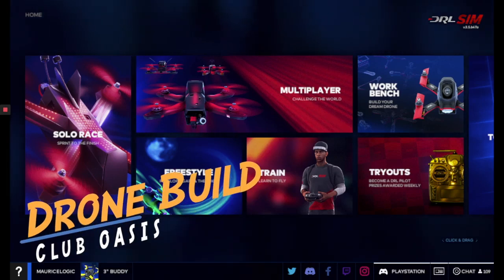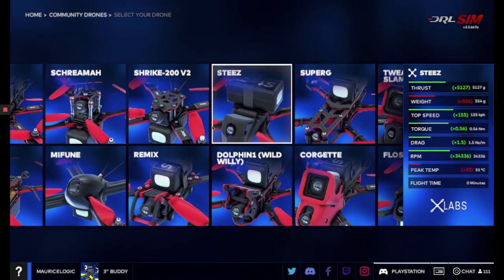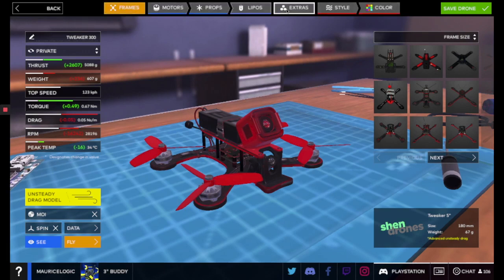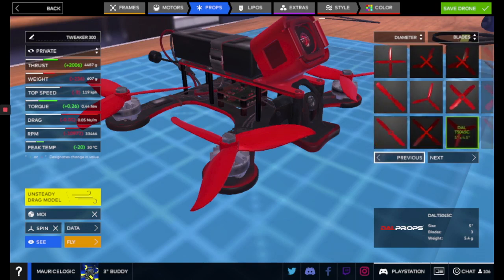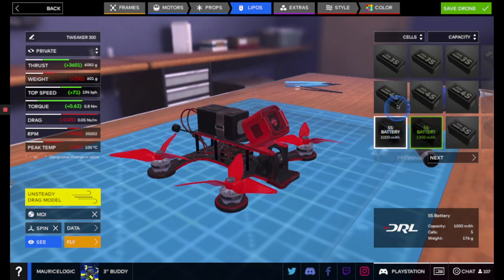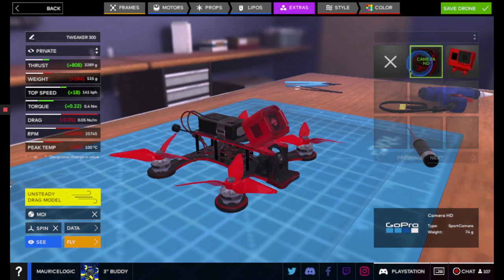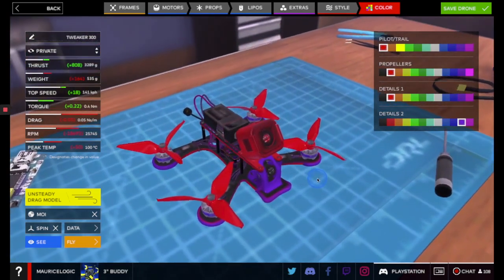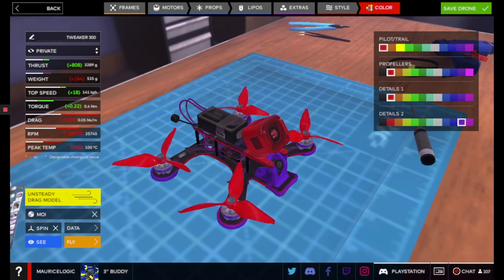The DRL Academy: Drone Work Bench